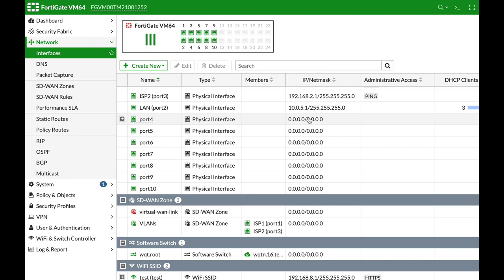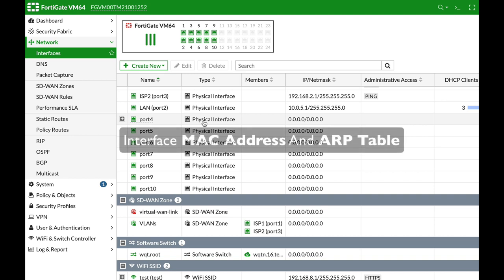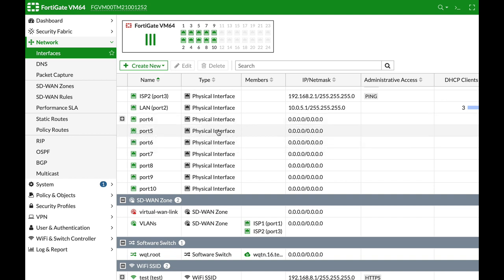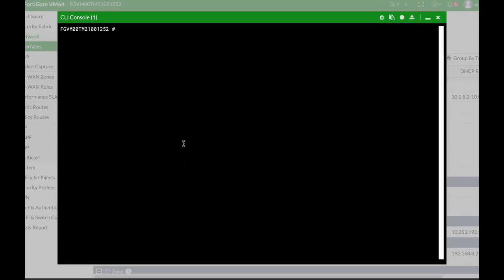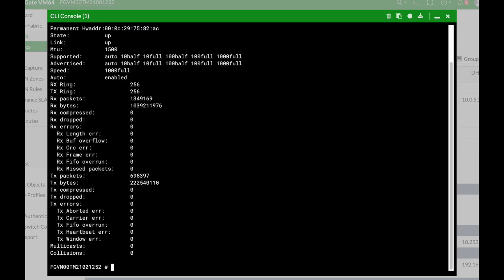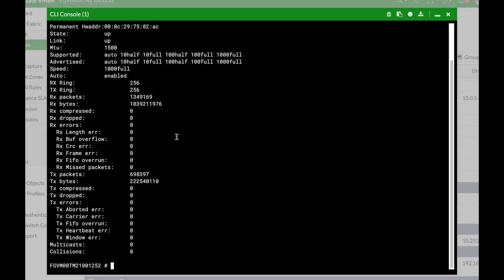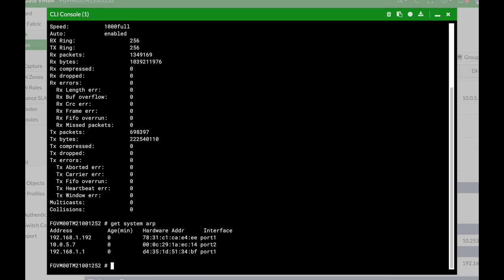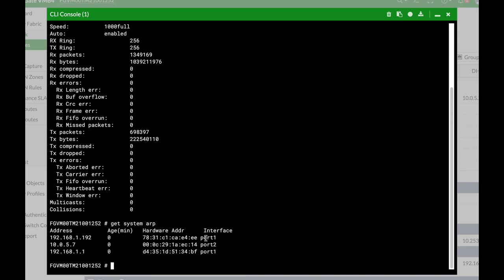Interface MAC address And ARP Table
My Books
Fortigate Firewall admin pocket Guide e-book

1. Windows internals part 1
2. Memory forensics
3. malware analysis
4. the art of invisibility
5. cryptography and network security
6. attacking network protocols
7. Machine learning and security

MY FortiGate FIREWALL

MY MacBook